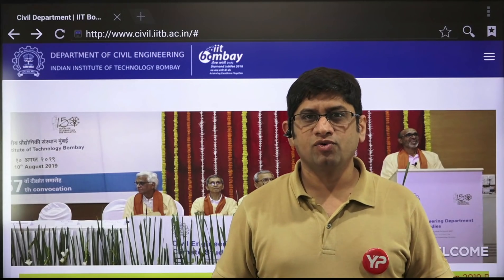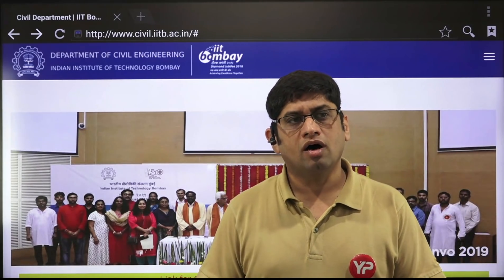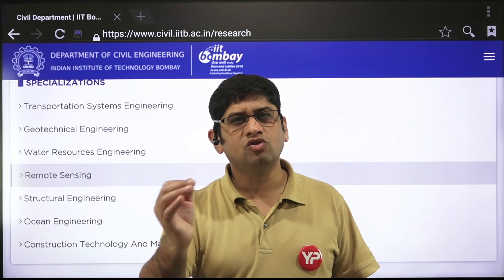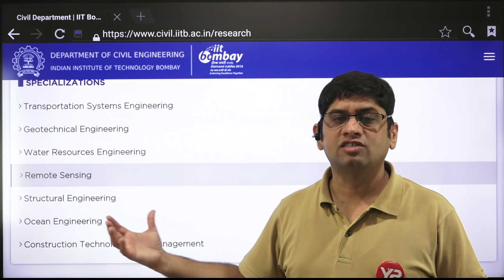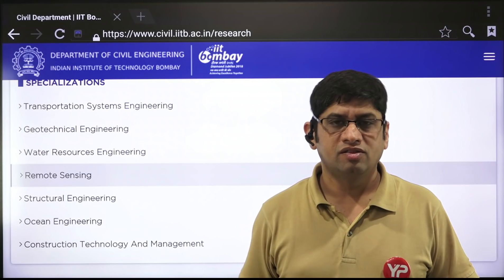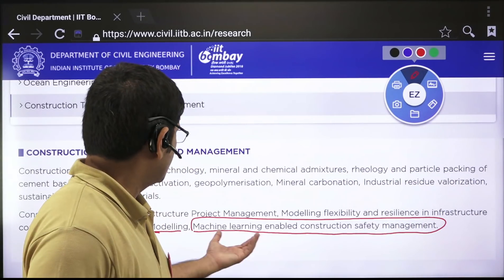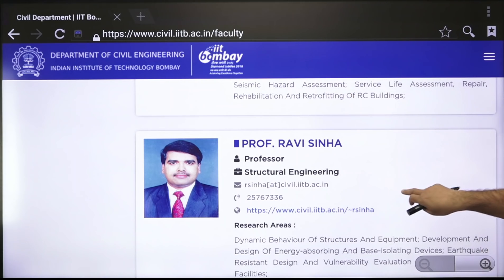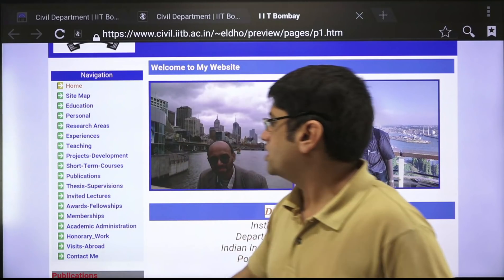APPROACH || IIT ASPIRANTS || MS | Mtech | PhD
The video provides the IIT aspirants Knowledge about how to reach into their desired program, Here Dr. Vijayender described the steps that a student must follow to land up into IIT no matter what branch he/she want. In short It is a complete guide about the only effective path towards India's Greatest technical Institutions. Dr. Vijayender also described about Statement of Purpose, Latter of Recommendation, Statement of Research, and alln o0ther essential documents for applying into these Renowned Institutions.